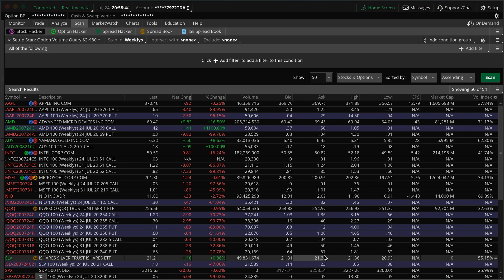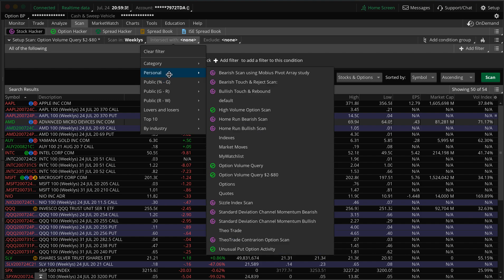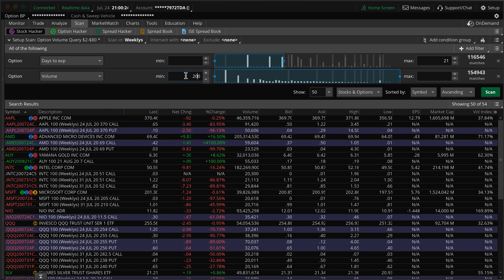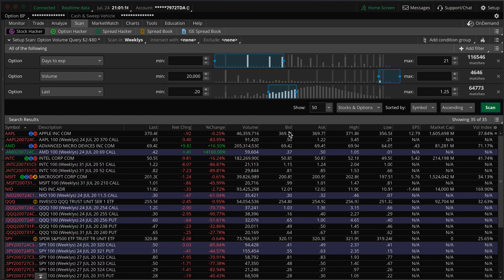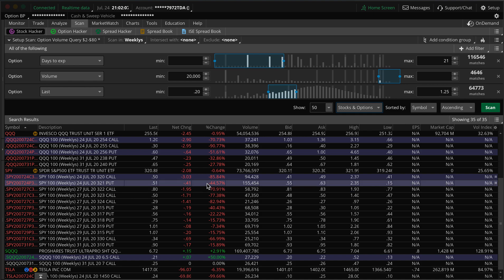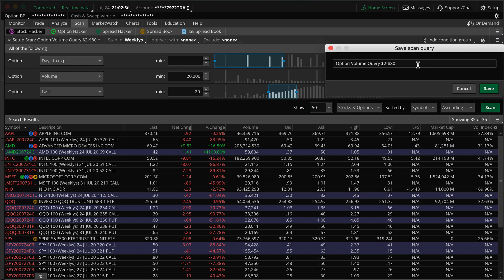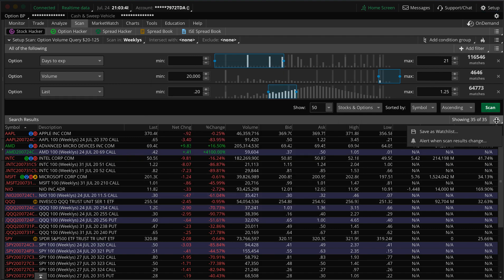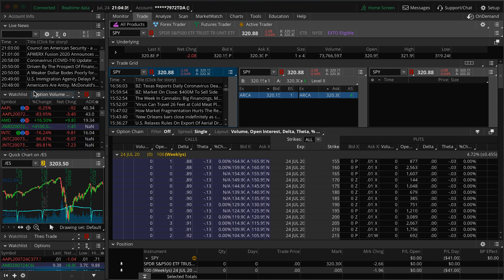Think or Swim Unusual Option Scan Set up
Setting up an unusual option scan in TOS. This way you can be alerted to any heavy volume for options in your price range want to pay.

Get Free stocks if sign up for Webull and deposit $100! Who doesn’t like free money